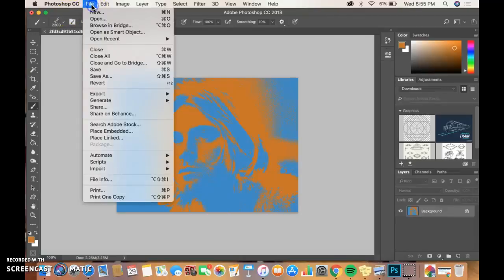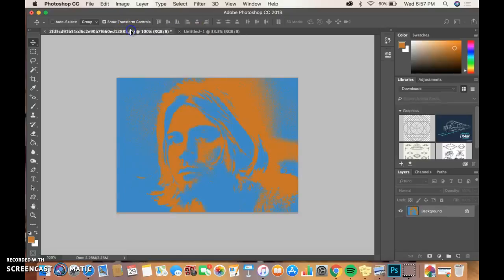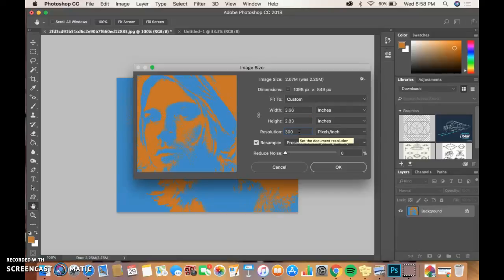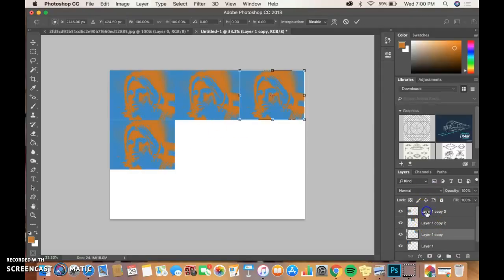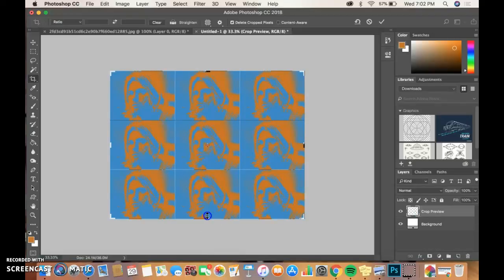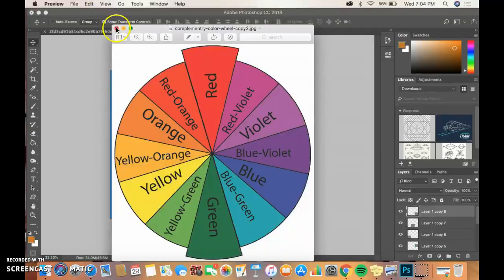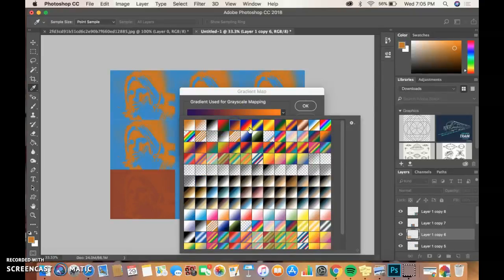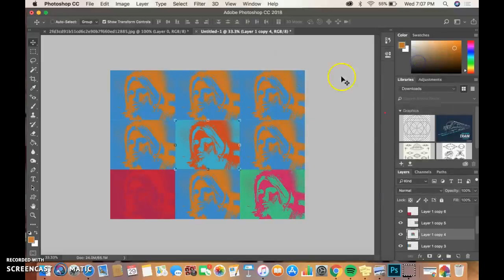Pop Art Portraits II - grid